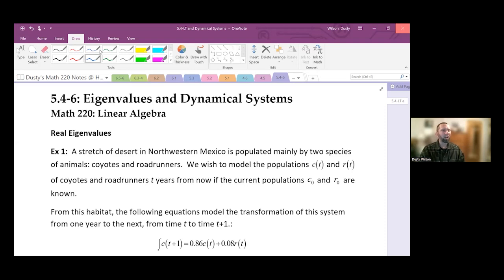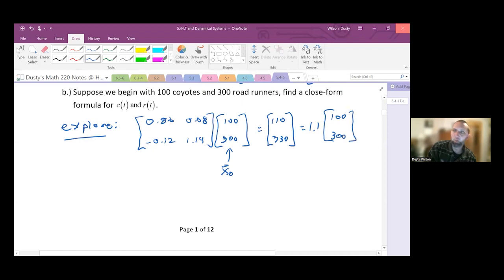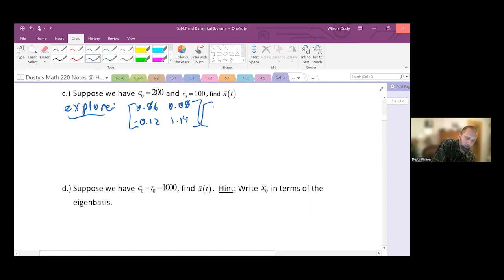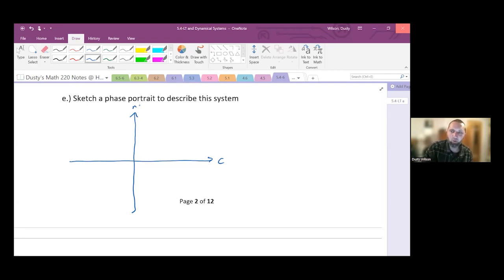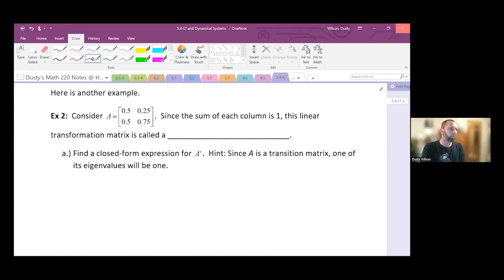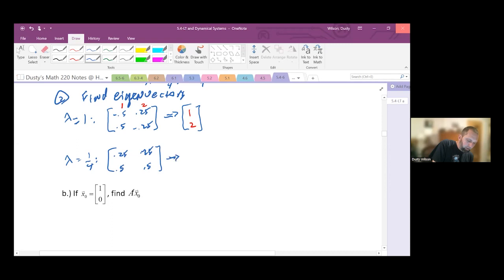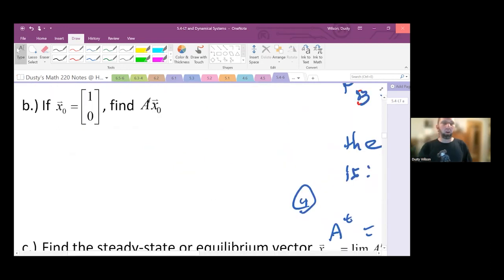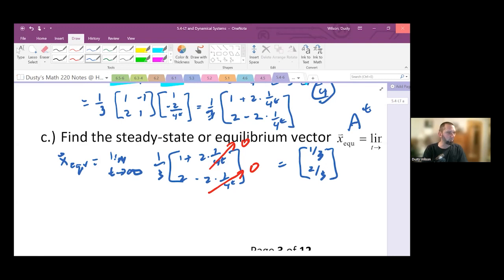5.4-6: Dynamical Systems (part 1 of 3)